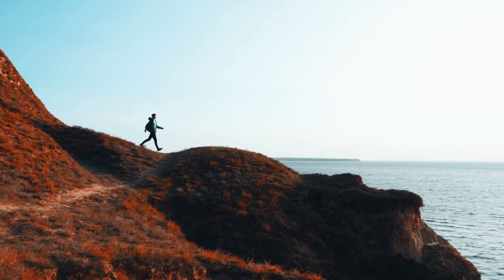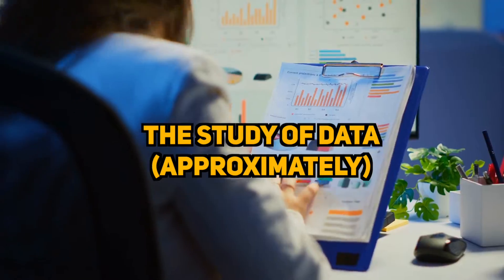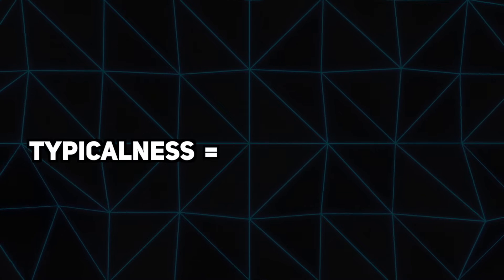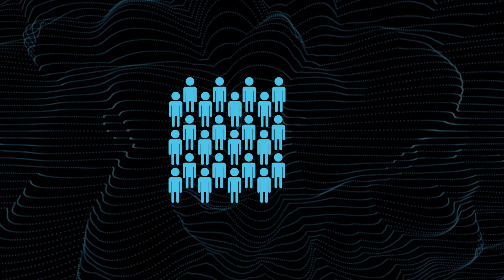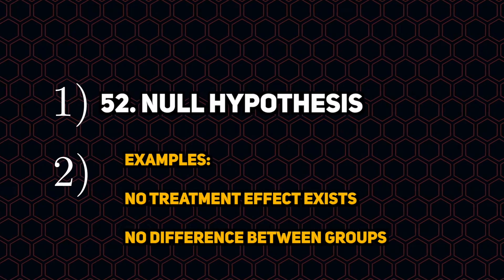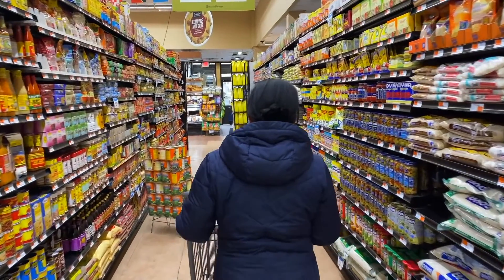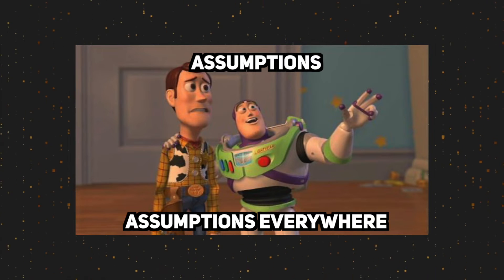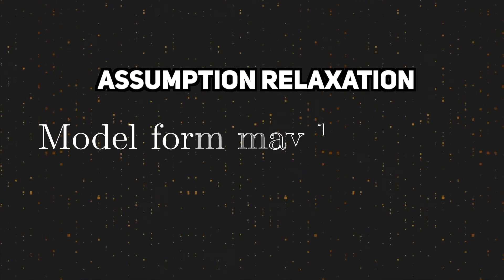100+ Statistics Concepts You Should Know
A crash course in statistics that covers 100 key concepts every analyst, data scientist and statistician should know. Learn the basics today and be 95% confident that you know your stuff.